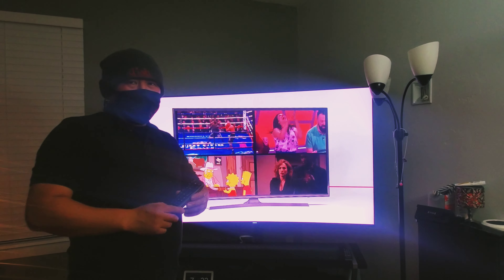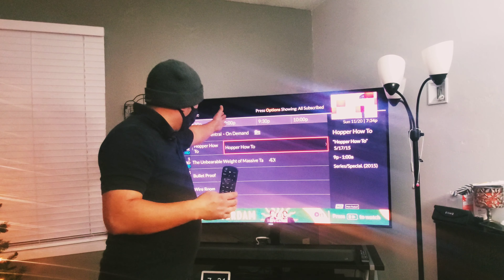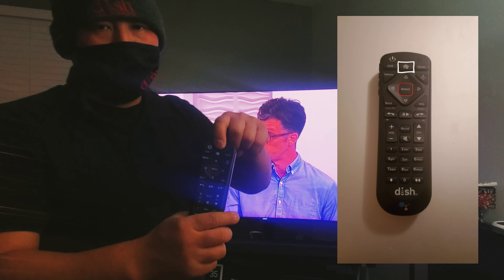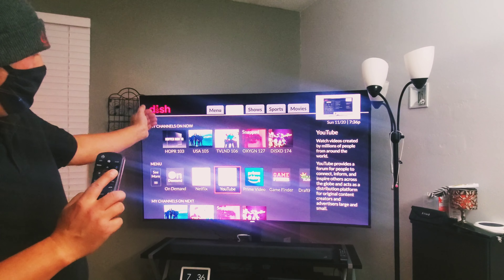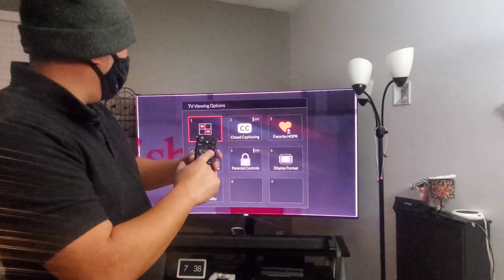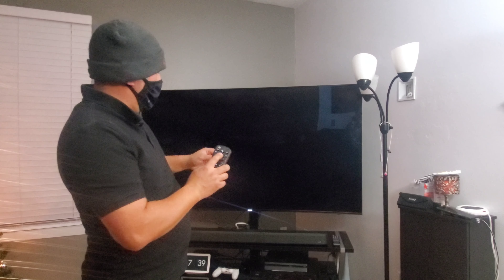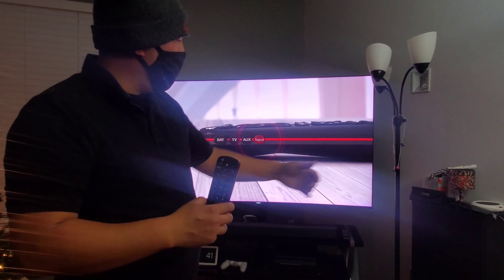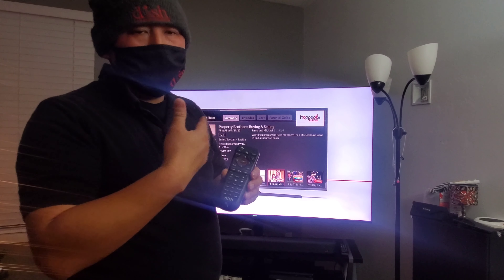Mr. Dish remote walk through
I hope this video help you guys out. I will do my best to answer all of your question.

0:00 Basic Controls for the remote
0:52 Guide button
1:43 Info button
2:04 DVR button
2:28 Home button
3:50 Option button
4:58 Multi-view screen
5:27 Accessibility option
6:32 Pause button
7:09 Recall button
7:39 Locate your remote
7:57 The End